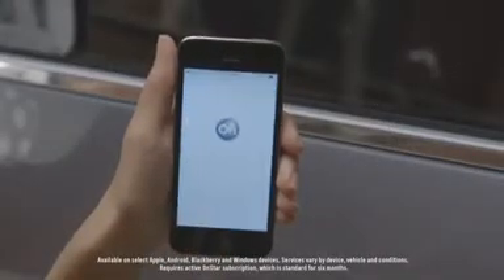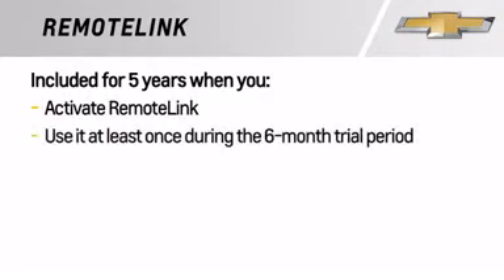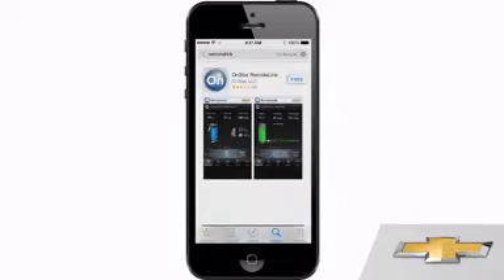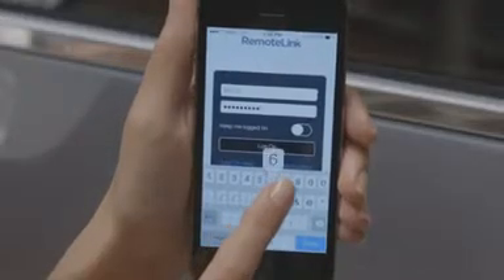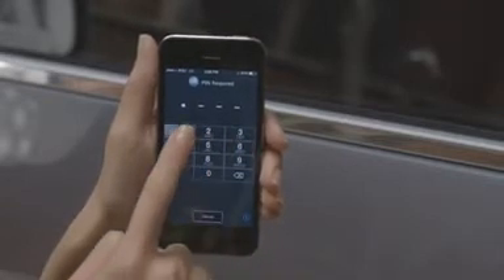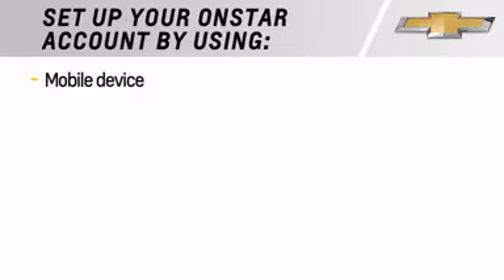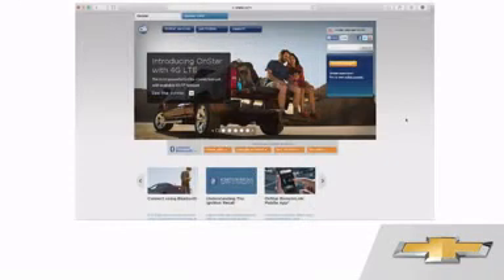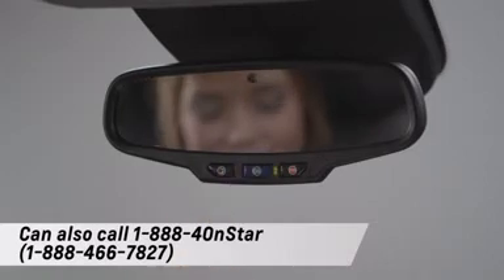2015 Chevy Trax Remotelink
How the OnStar Remote Link works on the 2015 Trax